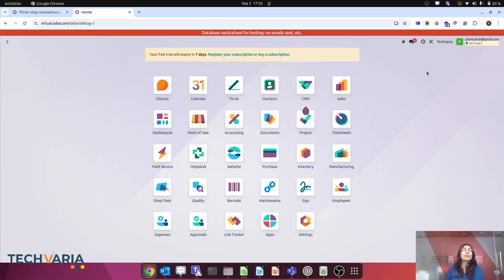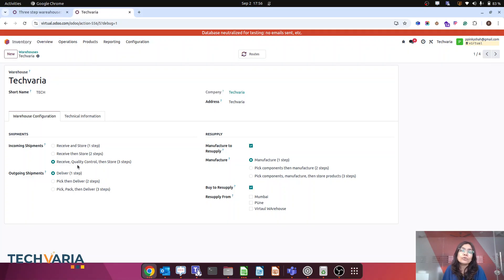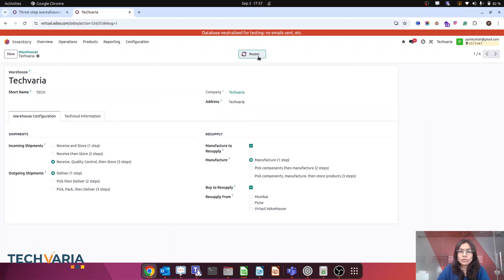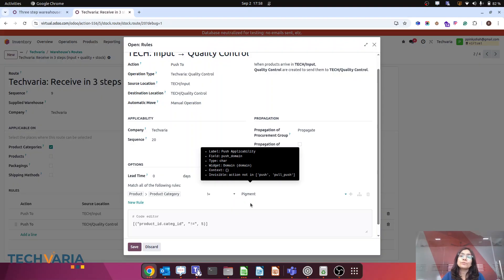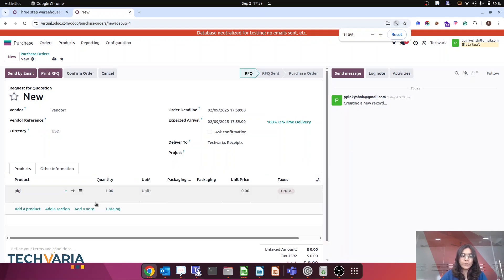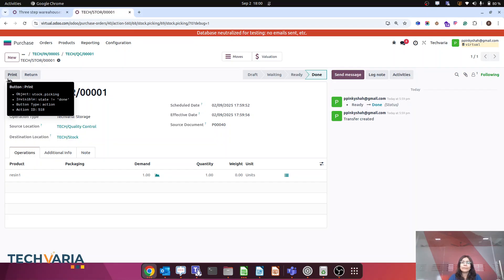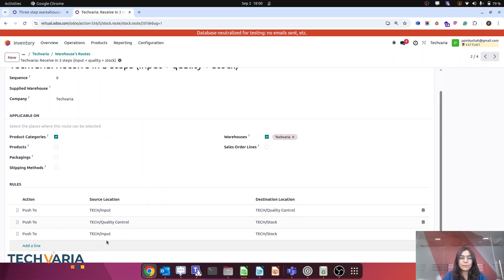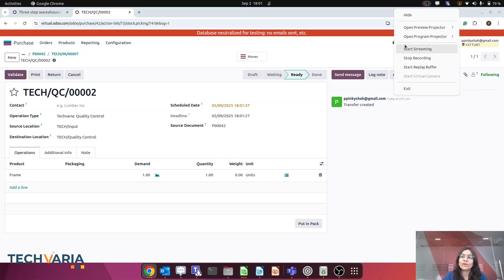Odoo 18 Domain Rules in Routes | Simplify Routes & Rules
Learn how to use Domain Rules in Routes in Odoo 18 to simplify warehouse workflows. 🚀

No need to create multiple routes anymore — with domain filters, you can manage 2-step and 3-step receipts, vendor-based flows, and product category-based rules under a single route.

This tutorial covers:

✅ What Domain Rules are in Odoo 18
✅ How to configure routes with domain filters
✅ Real examples: product category & vendor-specific flows
✅ Why this feature makes Odoo logistics smarter and easier to maintain

By the end, you’ll know how to set up dynamic, flexible, and scalable workflows with Odoo 18.